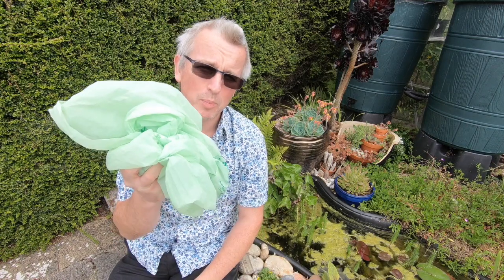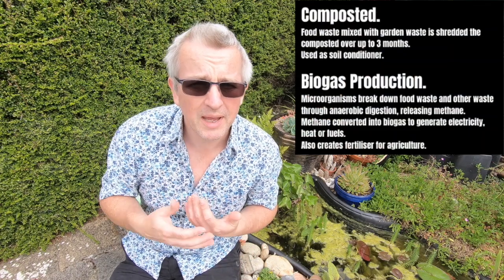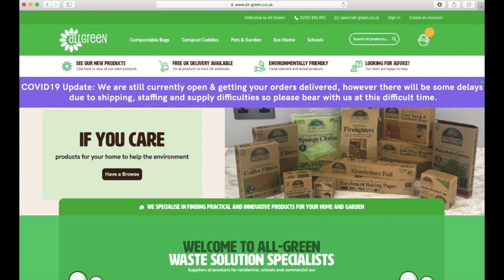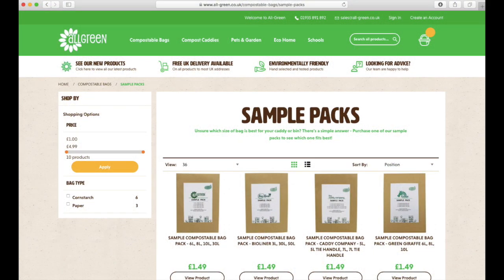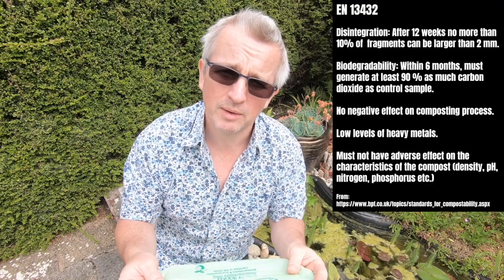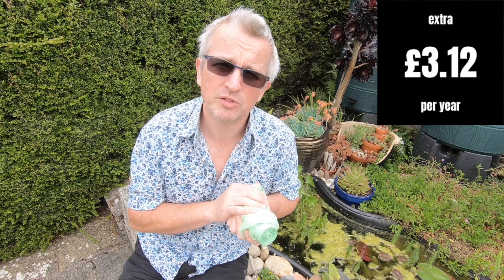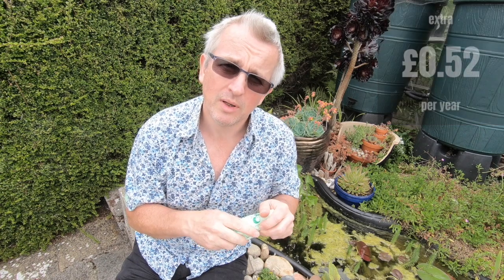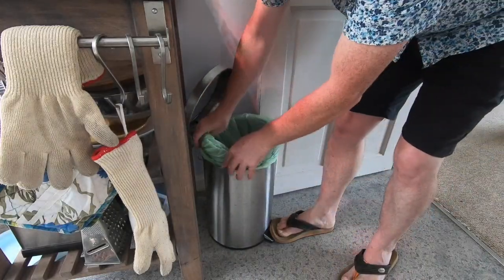Eco Bin Bags vs Plastic Bin Bags. How To Be Greener With Your Bin Bags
How can I be greener with my bin bags? Are there alternatives to using plastic bags in my rubbish bins? Here I continue my journey to go green by looking into eco bin bags. I use them in all of my bins, as you can buy compostable bags in a variety of sizes. I use a 10 litre compostable bag in my food caddy, as well as a smaller one in my bathroom bin and a larger compostable bag in my kitchen bin.

Chapters:
0:00 Introduction
0:52 Recycling food waste
1:30 Why not use for bins?
2:30 What size do I need?
3:30 What do they look like?
4:18 Price
5:47 Alternatives
6:24 Summary
7:08 Closing